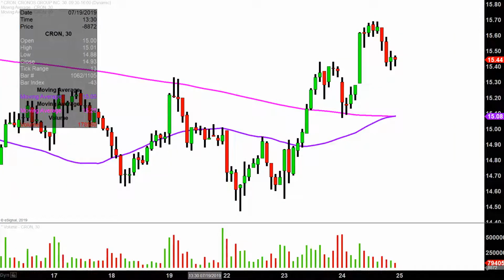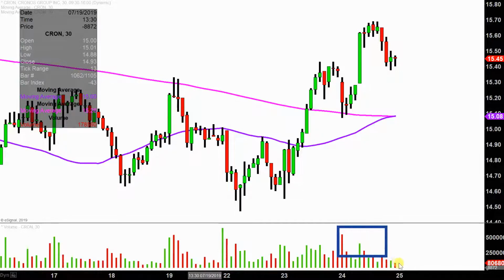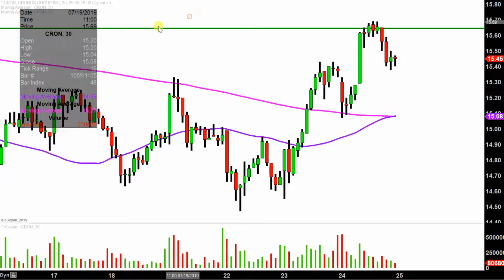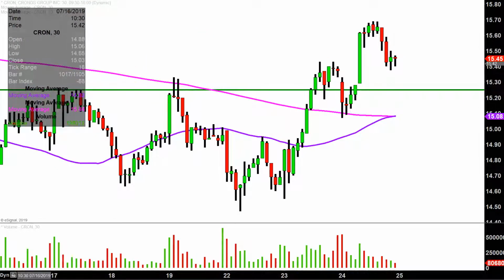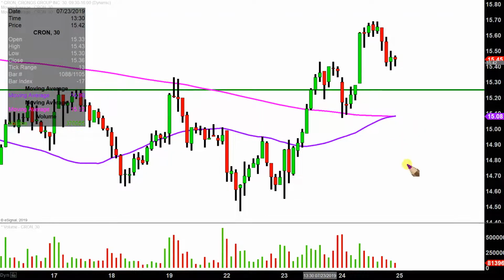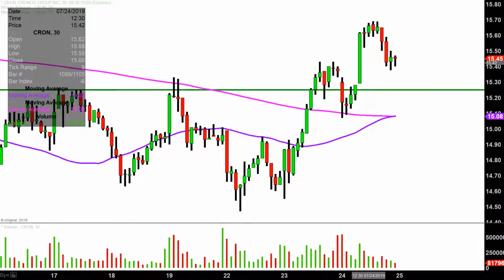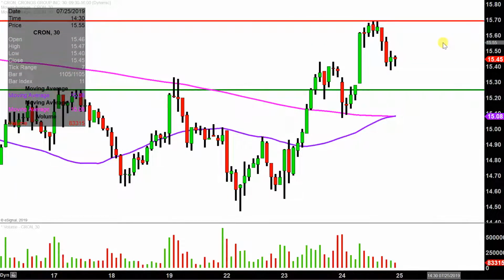Cronos Group Inc. - CRON Stock Chart Technical Analysis for 07-24-2019